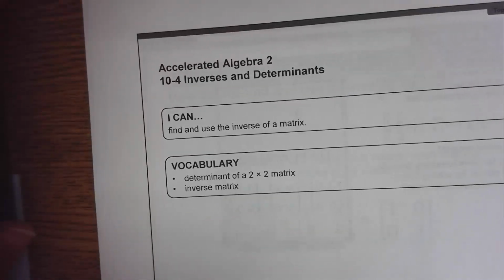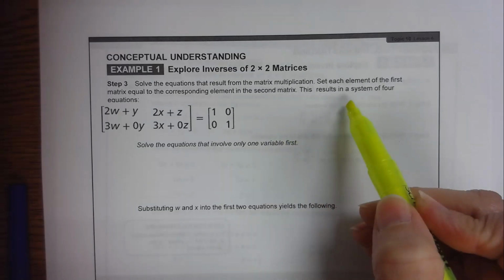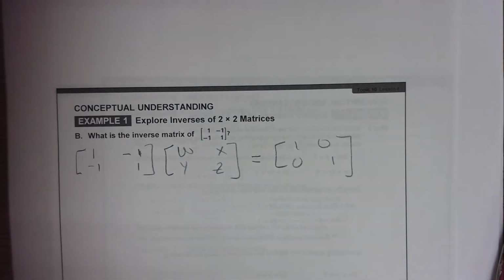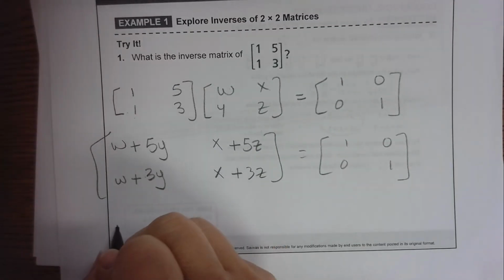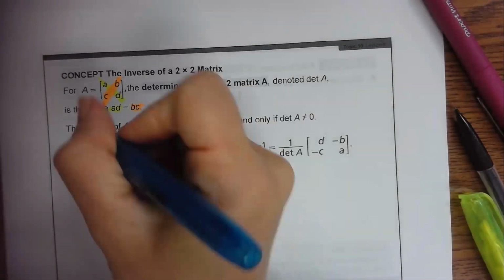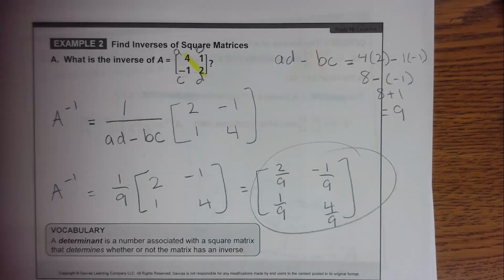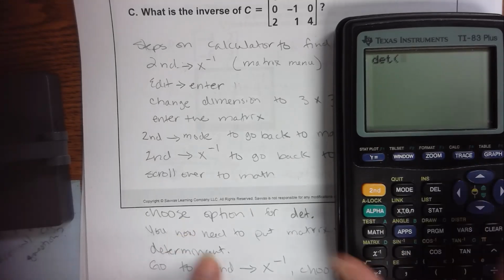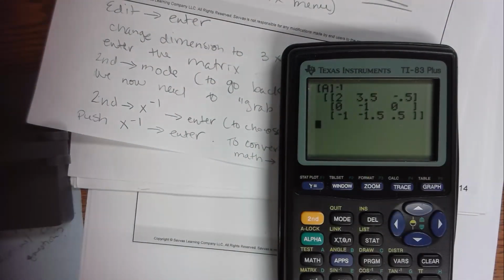AccAlg2 10 4 Video Lesson Inverses and Determinants of a matrix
Accelerated Algebra 2 Lesson 10_4 Inverses and Determinants Matrices